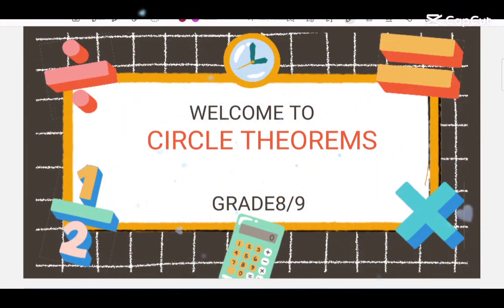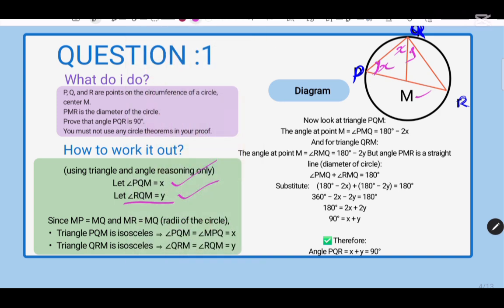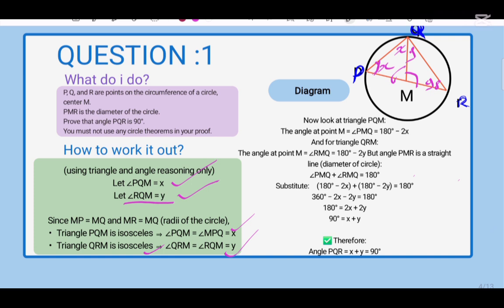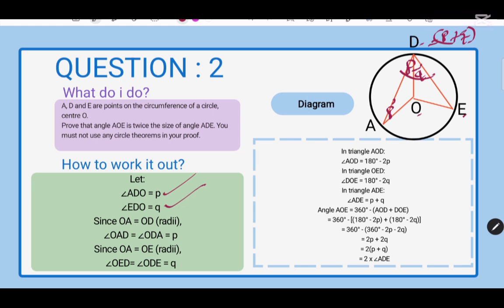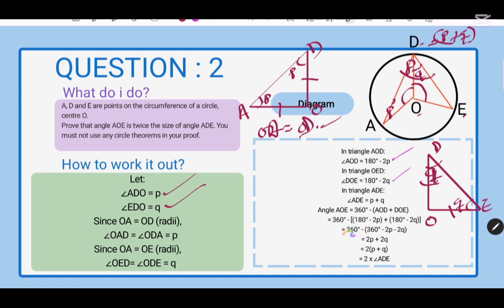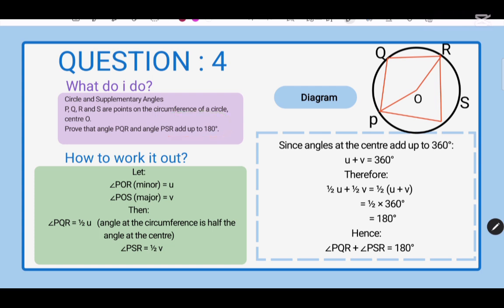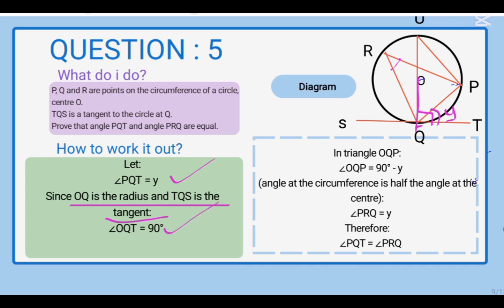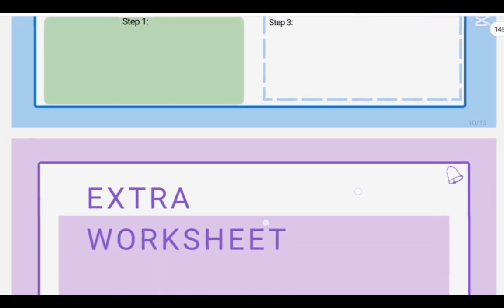HOW TO SOLVE CIRCLE THEOREM QUESTIONS STEP BY STEP . GRADE 8/9TOPICS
Complete solution on Circle Theorem